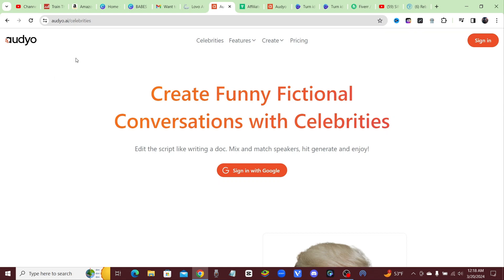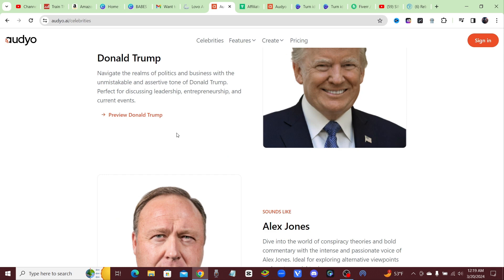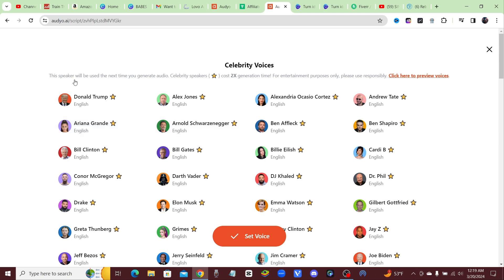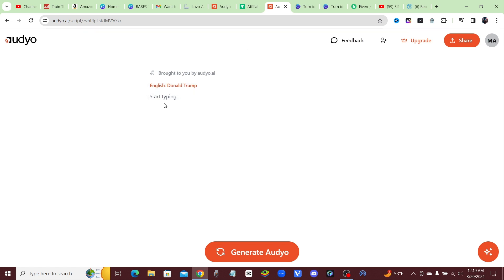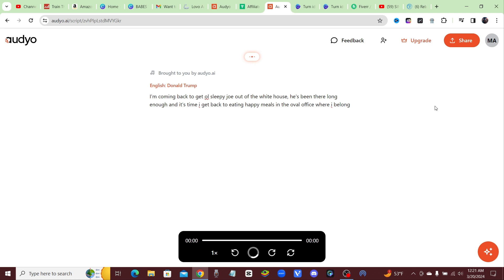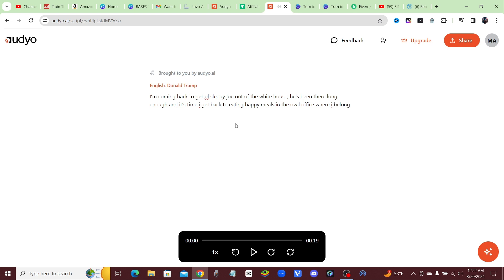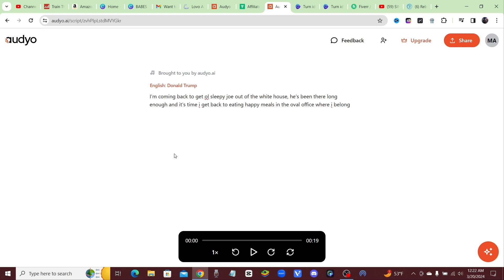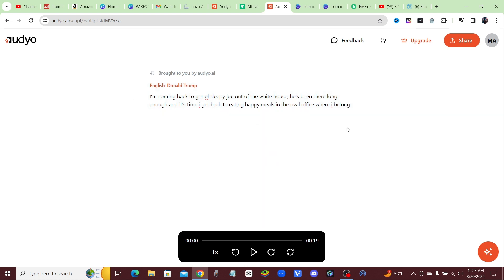I found a free celebrity voice clone ai tool INSANELY REAL! (Andrew Tate, Donald Trump, Alex Jones)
I found a free celebrity voice clone ai tool text to speech to turn your text into voice clones of Donald Trump, Andrew Tate, Alex Jones, AOC, Justin Beiber , Arianna Grande, DJ Khaled, Ben Shapiro and any other celebrity you can think of